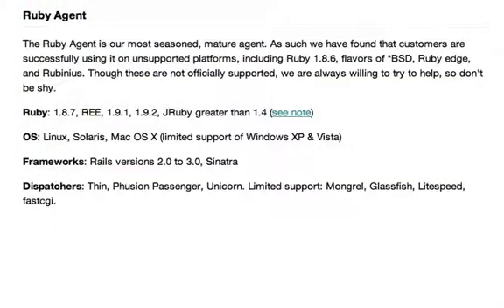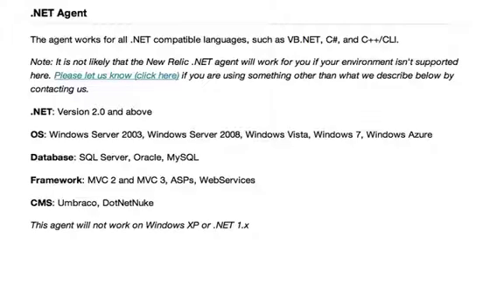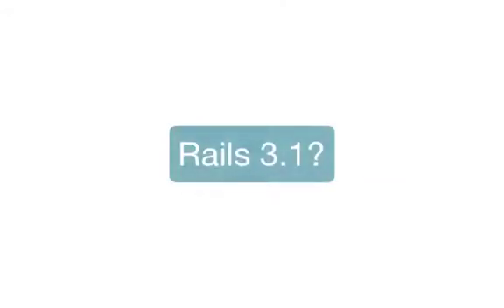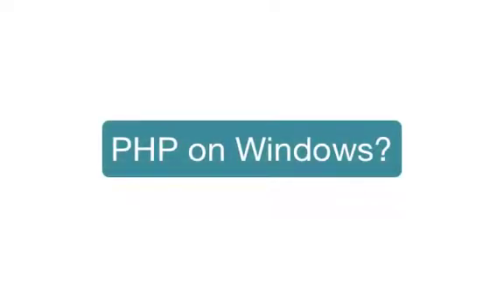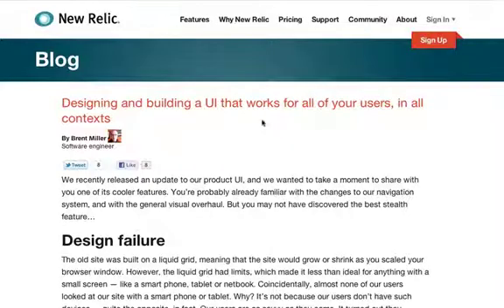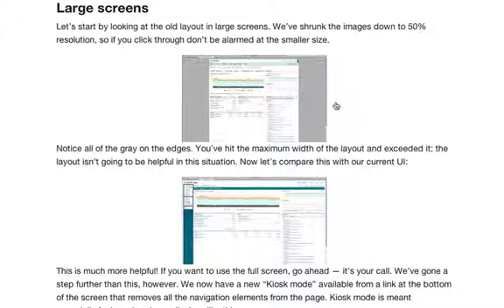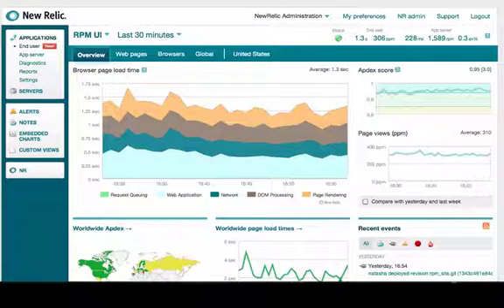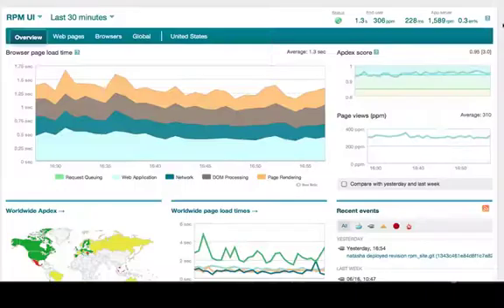Is New Relic right for me? - Ask New Relic: Ep. 4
Ask New Relic: Episode 4

You ask the questions, we give you answers!  Got a question?  Send them to us on Twitter @NewRelic with the hashtag "quick".  If we answer your question you get a cool New Relic shirt!